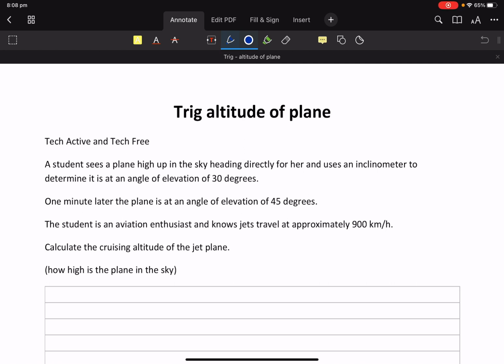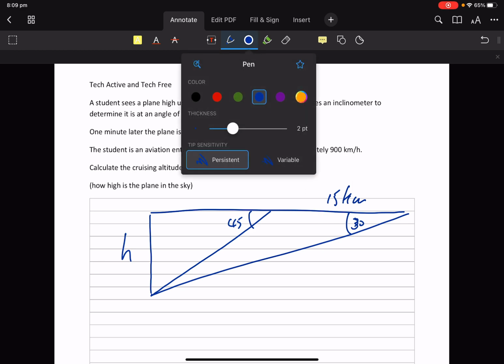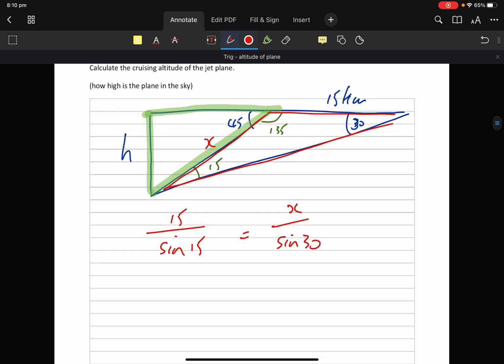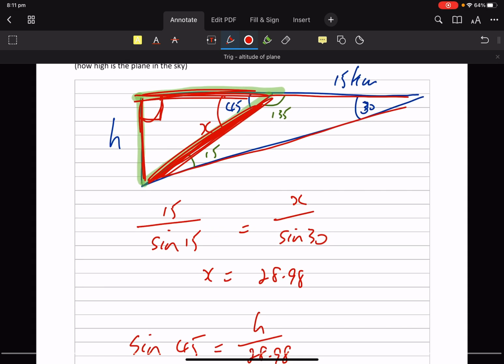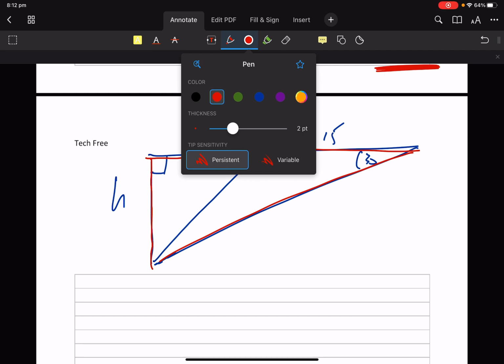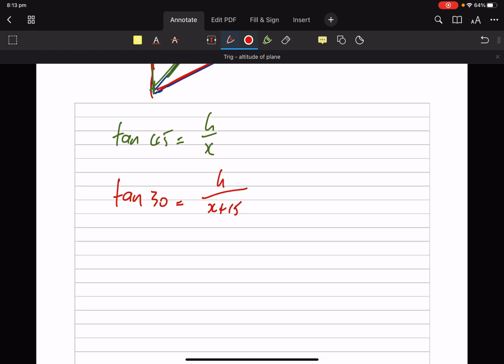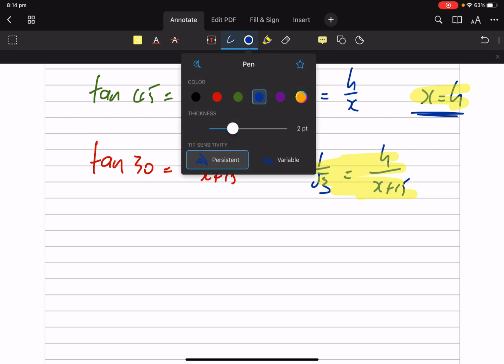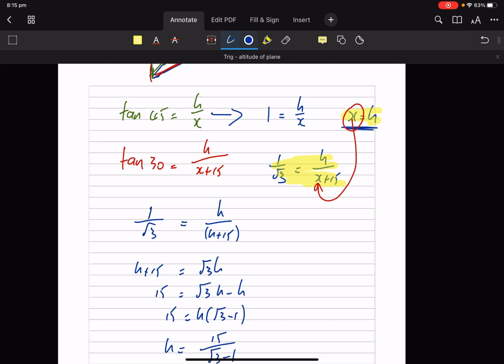Trig - Altitude of plane